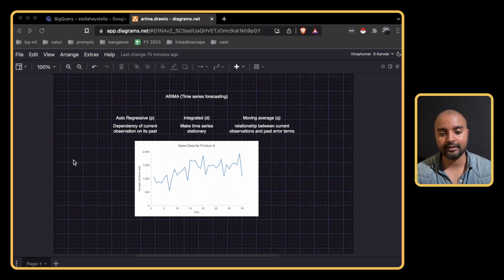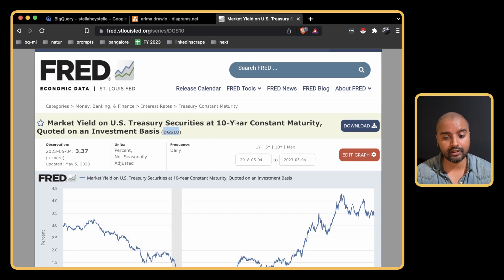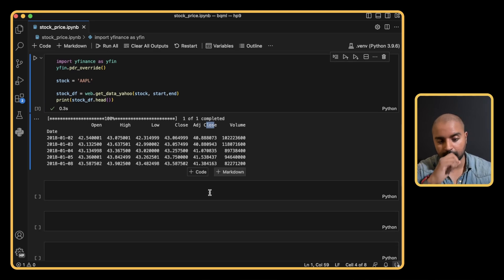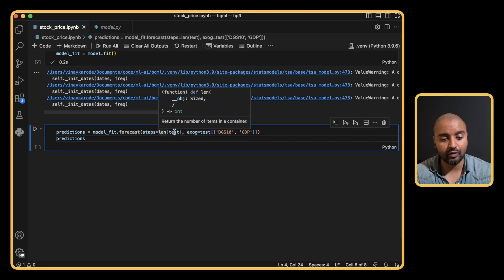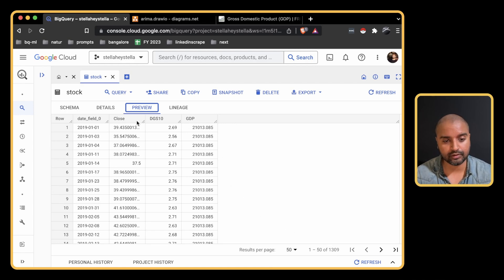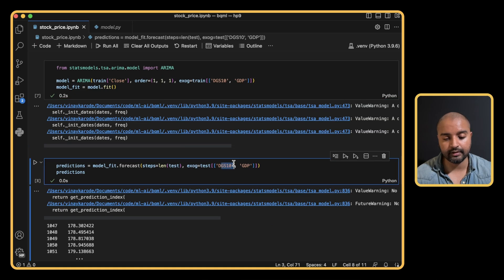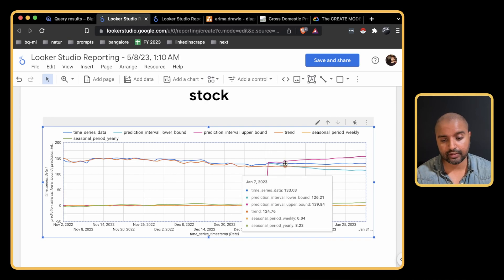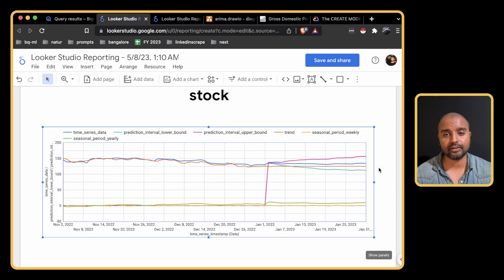Ep 2: Stock price time series forecasting | ARIMA, bigquery ml and python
Multivariate time series stock price prediction using sock price + interest rates + GDP